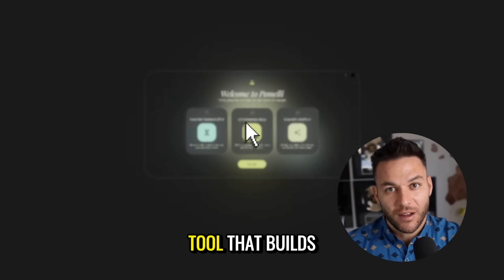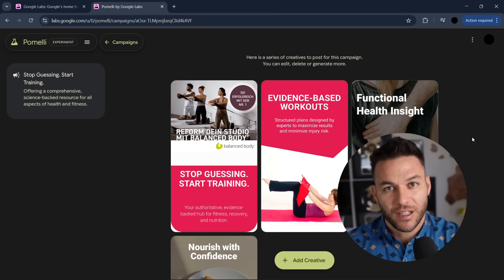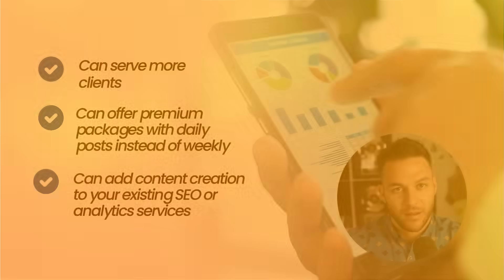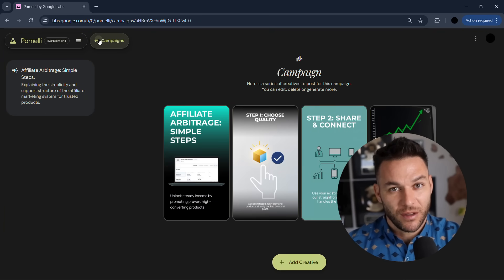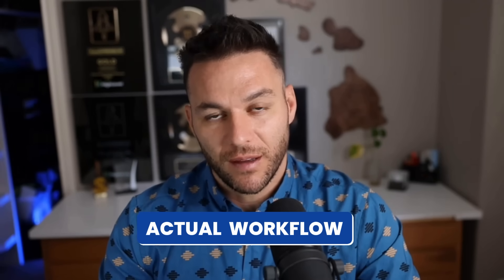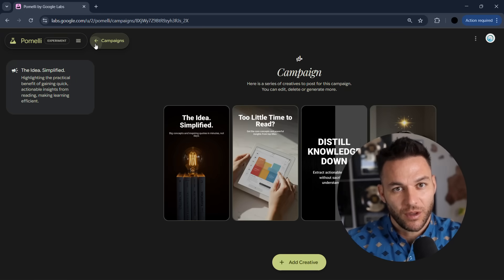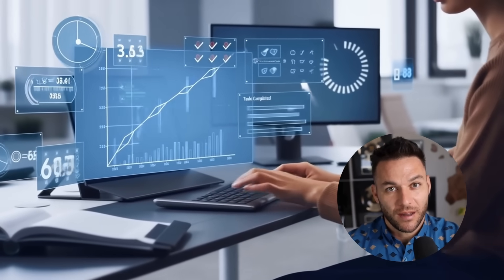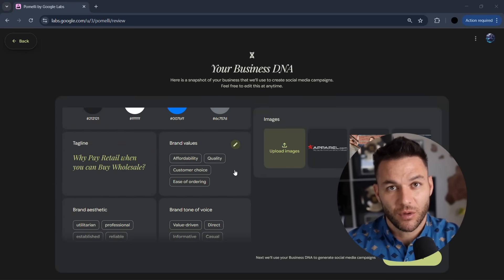Google's NEW Pomelli AI Website Scanner Spits Out A Money-Making System In Minutes (This is FREE?!)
Small businesses desperately need better websites, better traffic, and better lead systems…
but they don’t know what’s wrong with what they currently have.

Pomelli fixes that by scanning their entire website, identifying the biggest money leaks, and then building a complete marketing system they’d normally pay thousands for.

This creates a MASSIVE opportunity for anyone who:

– wants to make money online
– wants to start a small digital service business
– or wants a simple way to get clients without doing manual work

Because Pomelli not only finds the problems—
it builds the assets that solve them.
Inside this breakdown, you’ll see:

– How Pomelli scans ANY website in seconds
– The exact deliverable you can sell for $100–$500
– How beginners with zero experience can use this
– Why this tool should not be free
– How to turn the AI-generated system into fast cash flow

Whether you run a business, want to start earning online, or want a simple way to get clients using AI… this video will show you the full method.